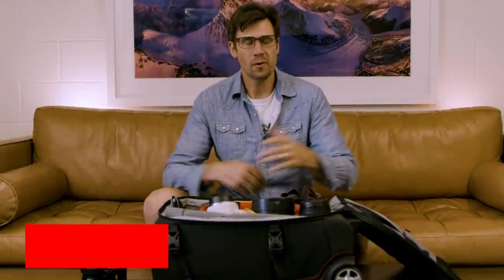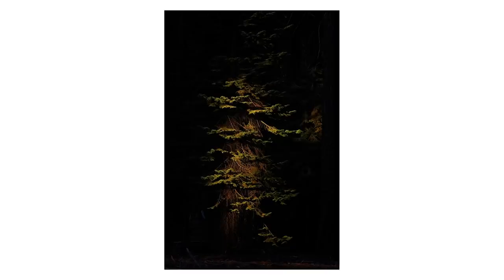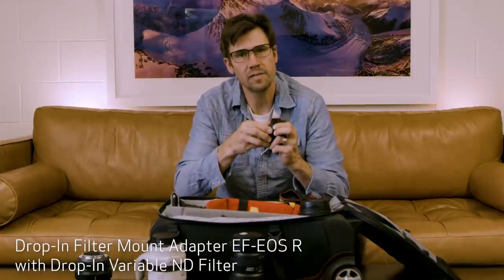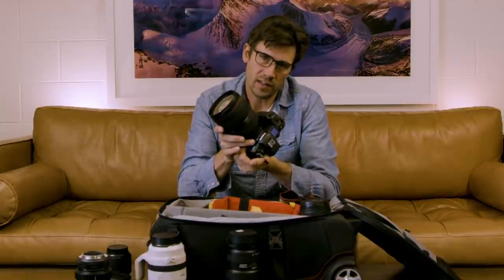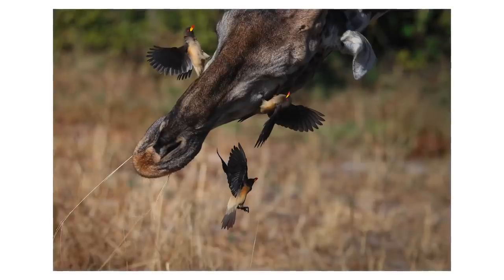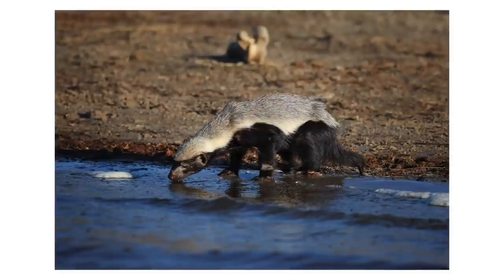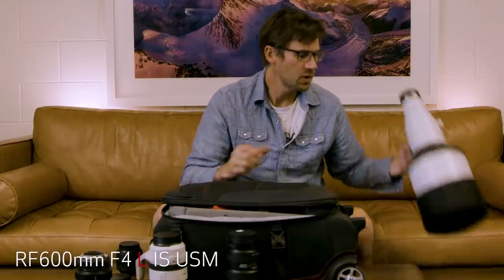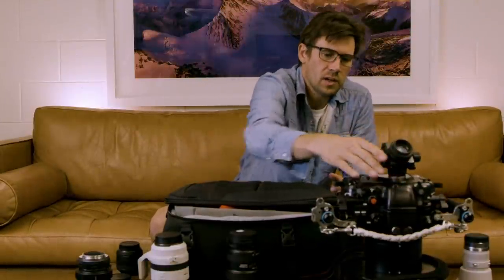Gearing Up with Canon Explorer of Light Keith Ladzinski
In this episode, Canon Explorer of Light Keith Ladzinski shares what gear he uses as a wildlife photographer.

Drop-in Filter Mount Adapter EF-EOS R with Drop-in Variable ND Filter